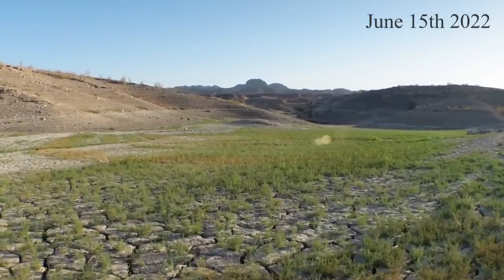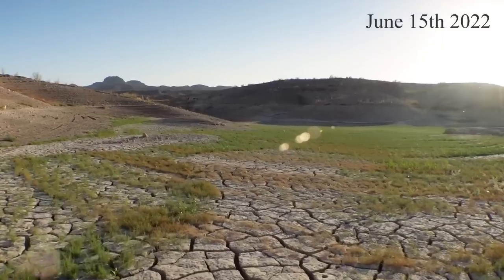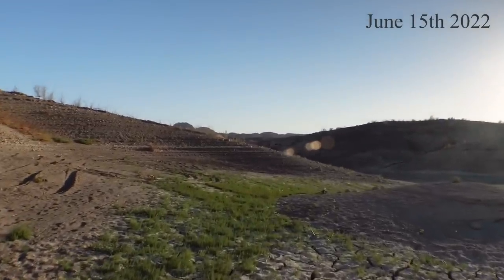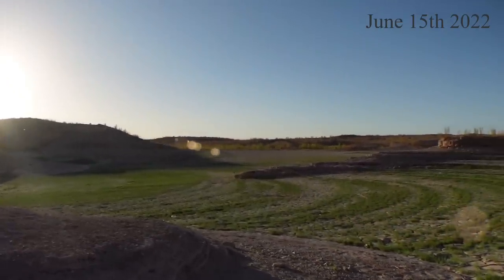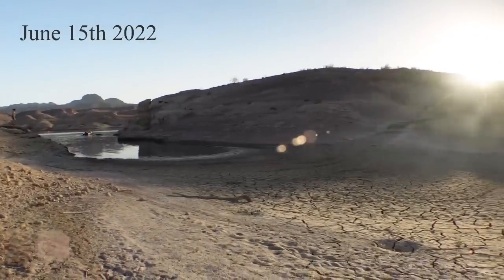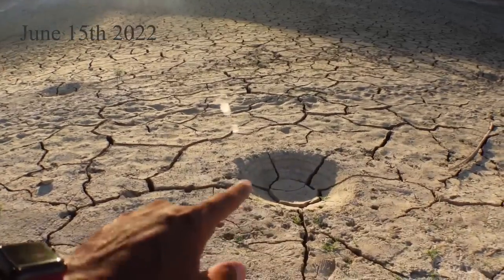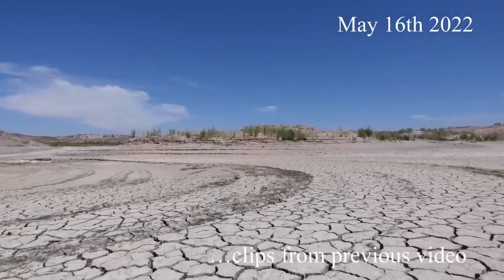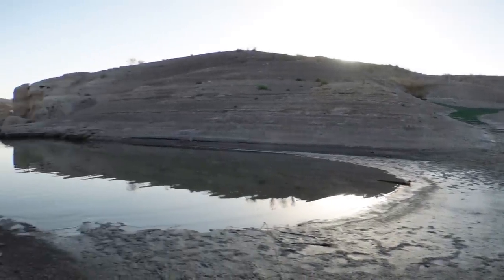Is Lake Mead Still Drying Up? Weeds Growing - 30 Day Update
30 day update at Lake Mead - May to June water level 2022